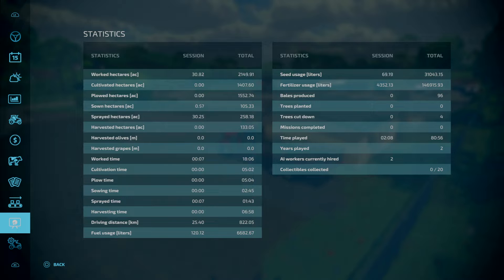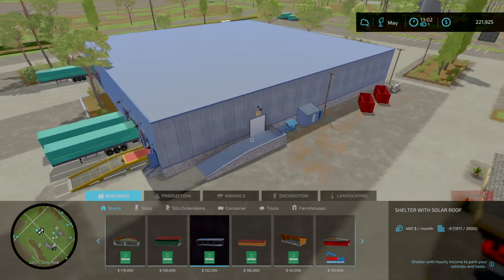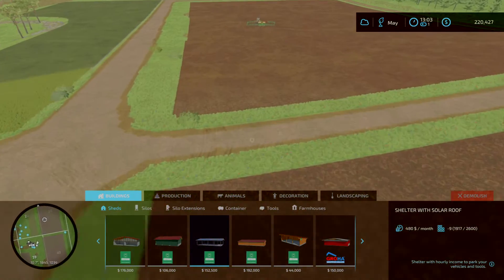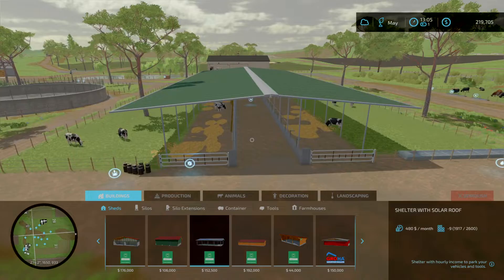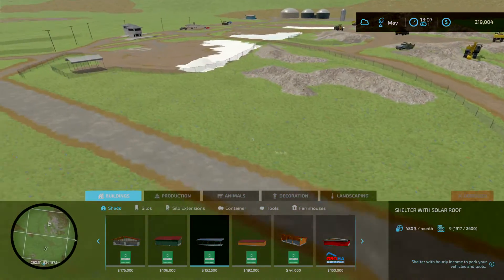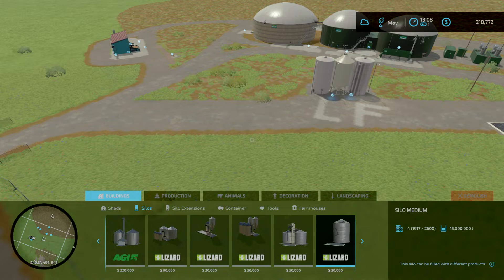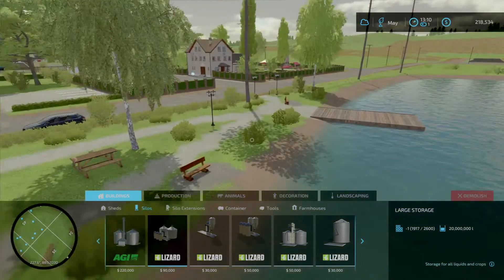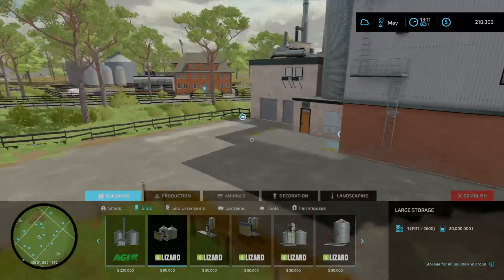Farming Simulator 22 80th hour build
FS22 80th hour build